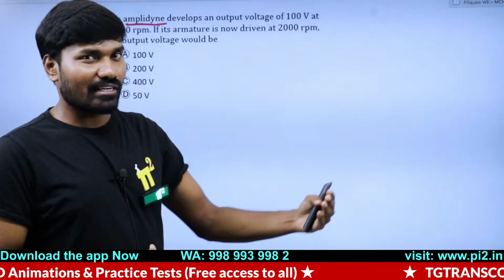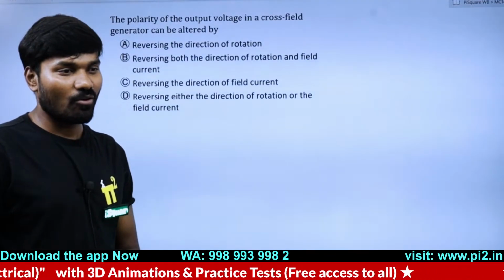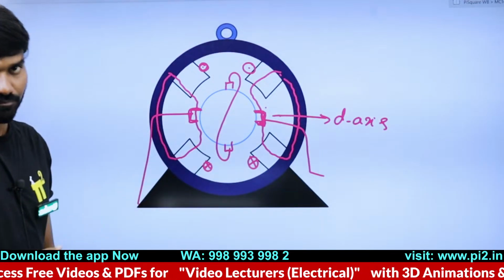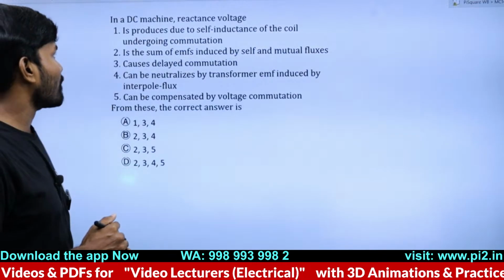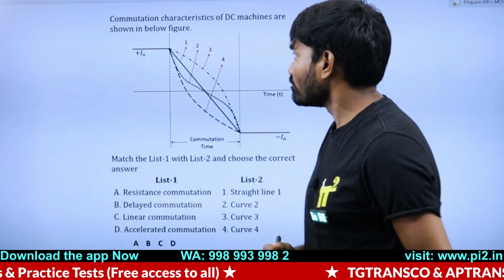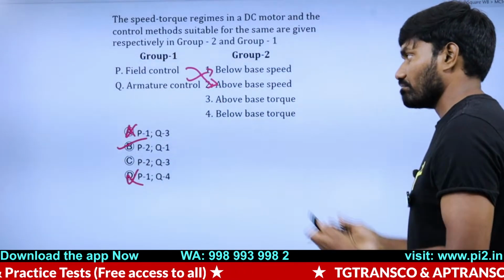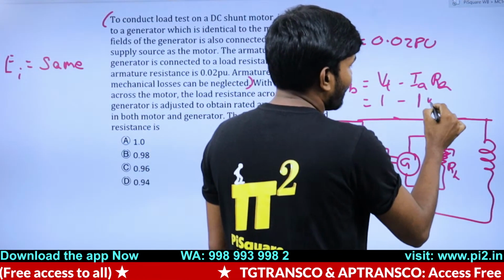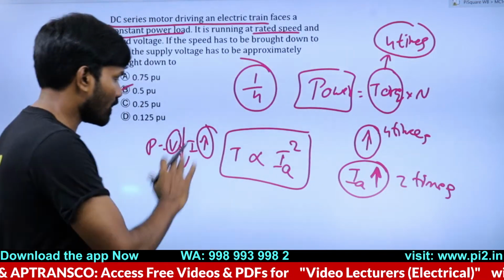Electrical Machines Practice Session (MCQs from PS Bhimbra Part-14) DC Machines | PiSquare Academy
for complete video courses

 ***Video Bookmarks***

0:00 Sneak peek of PiSquare courses
1:00 Introduction to the video
2:00 Question-121
6:57 Question-122
9:09  Question-123
13:53 Question-124
16:50 Question-125
22:09 Question-126
26:36 Question-127
27:55 Question-128
35:15 Question-129

"Boost your electrical machines proficiency with this comprehensive practice session featuring MCQs from PS Bhimbra's textbook Part-5. Enhance your skills, prepare for exams and advance in your field. Watch now!"

Motto of our YouTube channel:
1.To serve at least 1million students in understanding the Electrical Engineering concepts for Free.
2. Introduce new class room teaching methodologies to our existing education system.